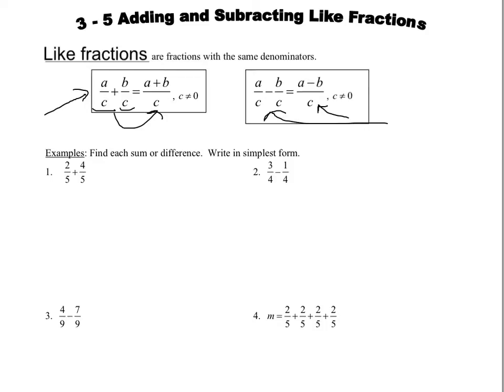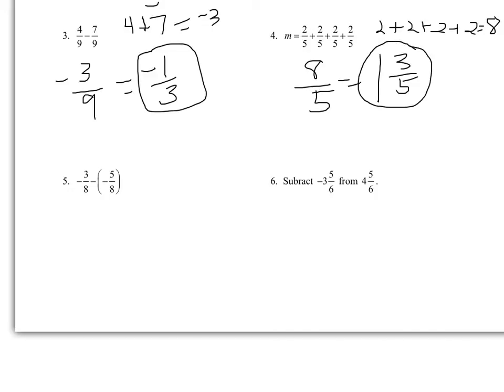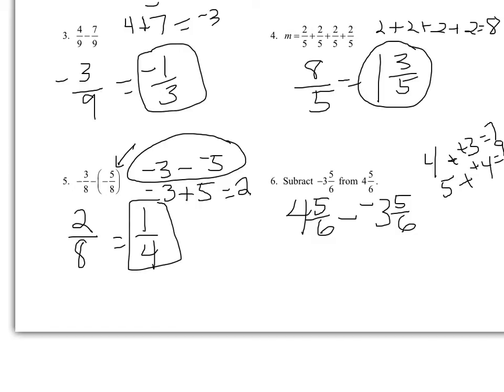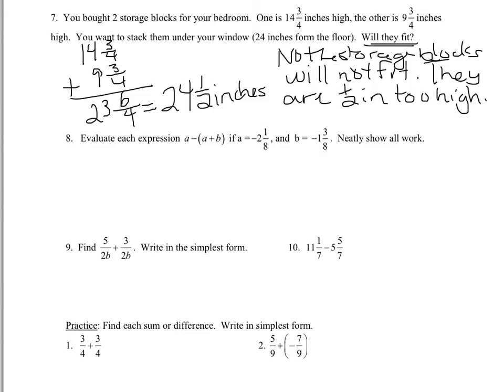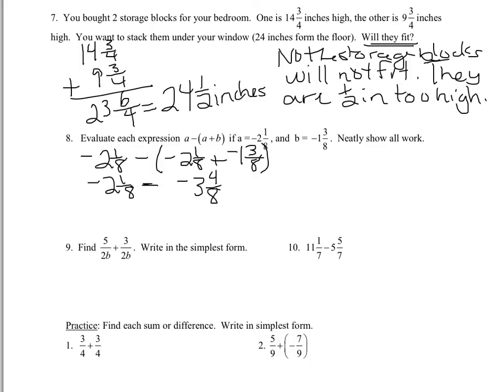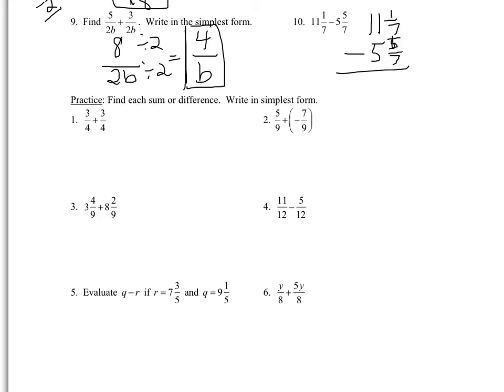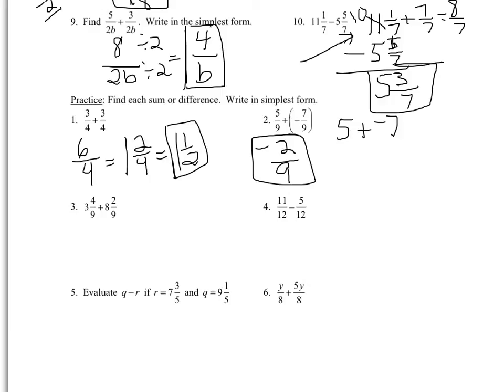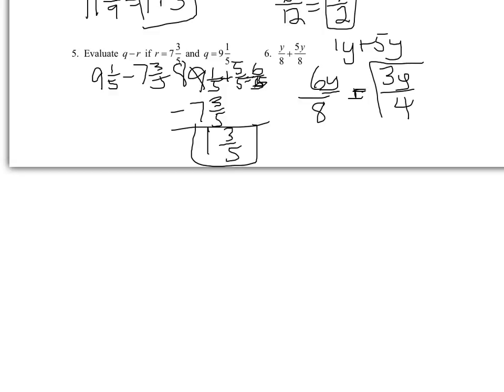3.5 Adding & Subtracting Like Fractions Notes